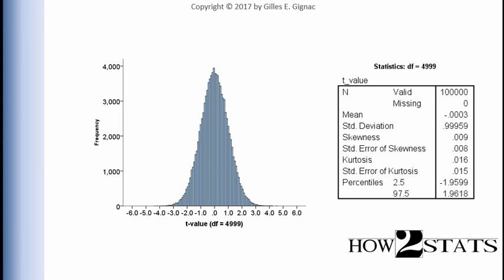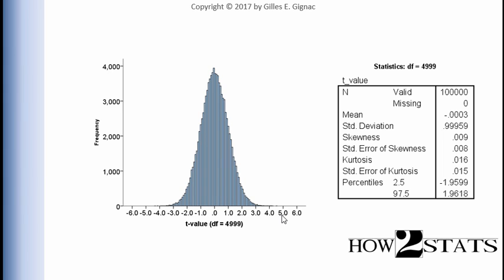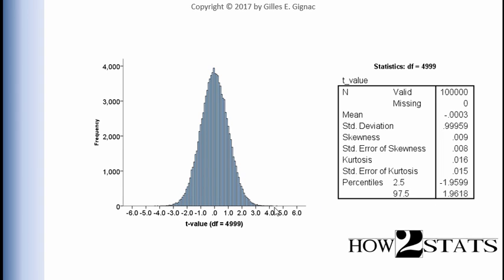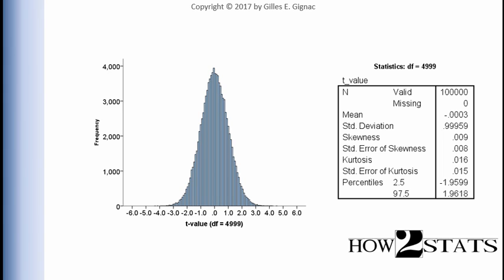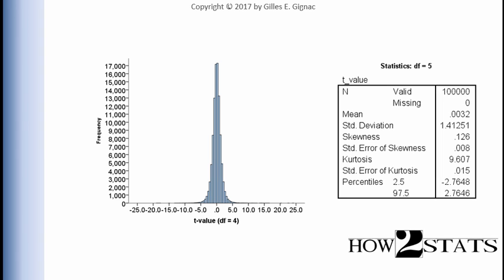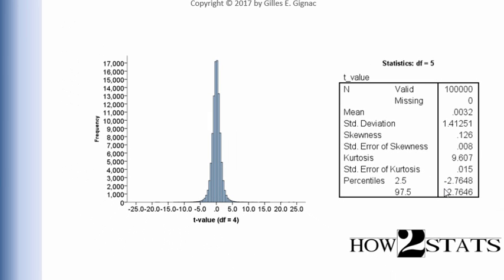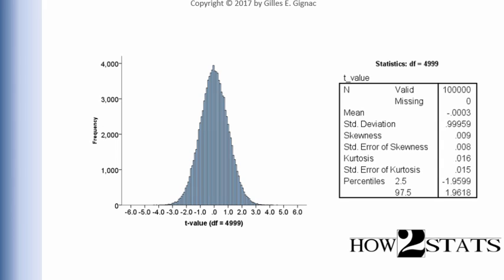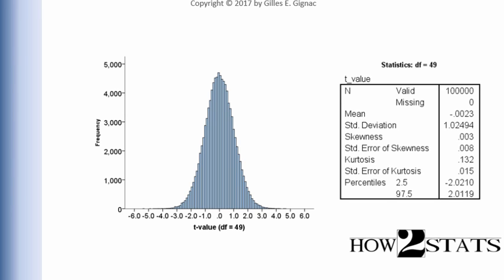V6.5 - What is magical about a t-value greater than 2?